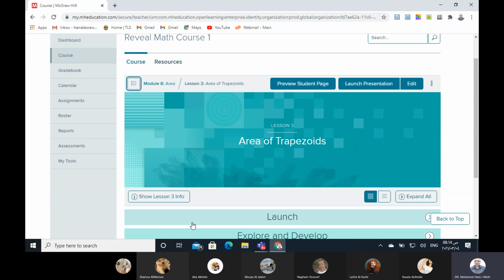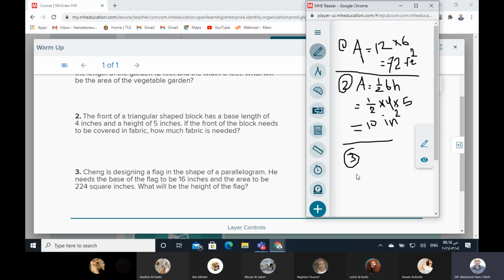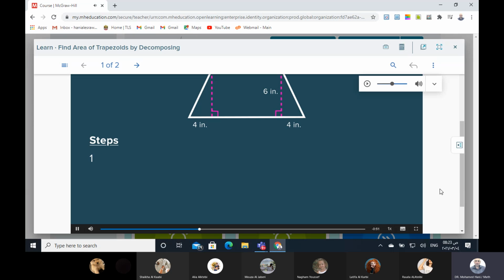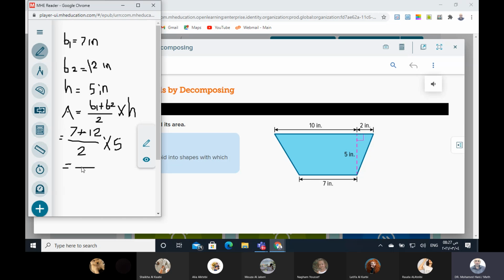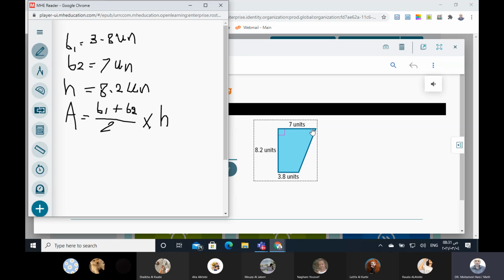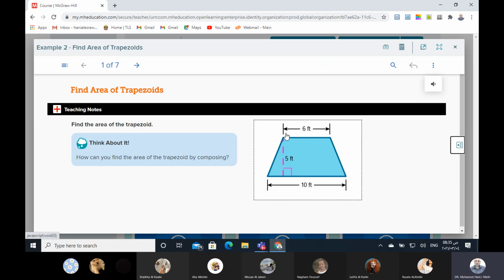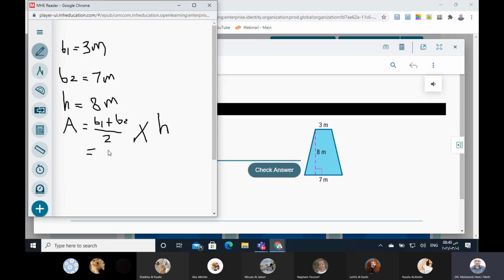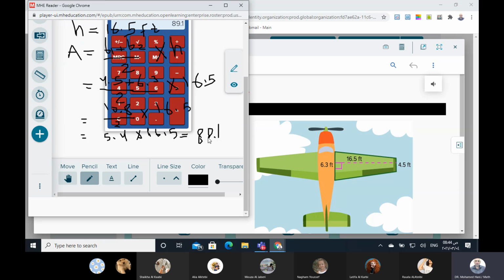Area of Trapezoids.